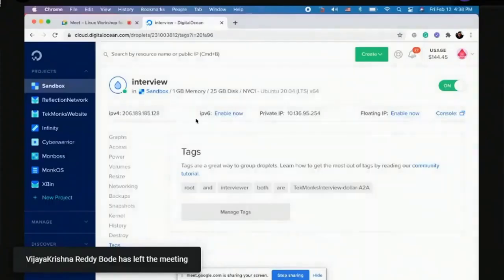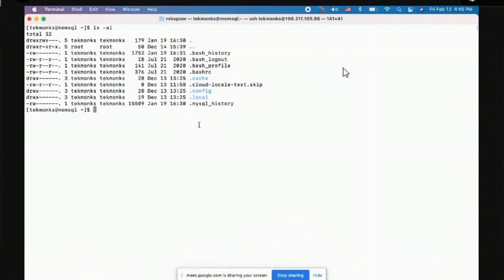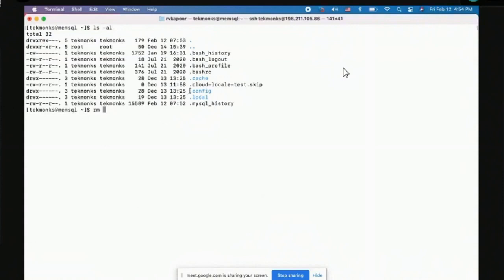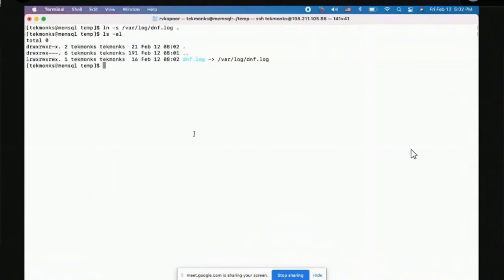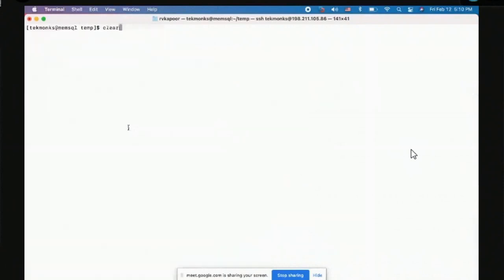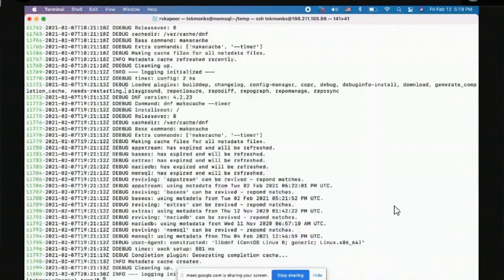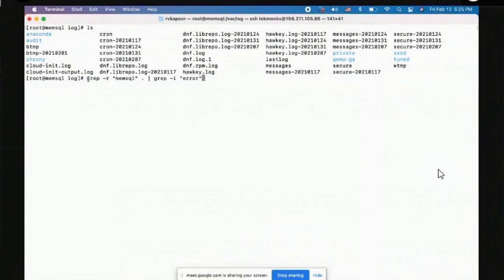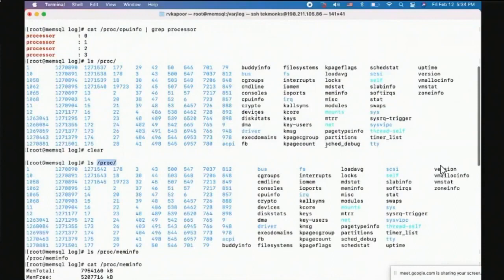🔥Linux Tutorial for Beginners🔥Full Linux Course With Commands🔥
Timestamps:
00:00:00 - Introduction to Course
00:00:36 - Introduction to Linux
00:09:49 - Virtual Linux installation
00:17:04 - Linux File System
00:23:58 - Linux Basic Commands (Part 1)
00:32:00 - Linux Basic  Commands (Part 2)
00:40:49 - Linux Basic Commands (Part 3)
00:50:23 - Linux Basic Commands (Part 4)
00:57:43 - Linux Basic Commands (Part 5)